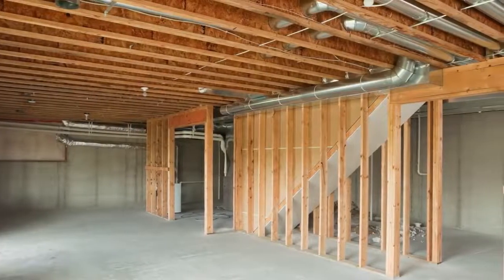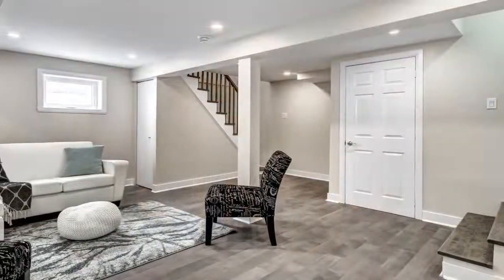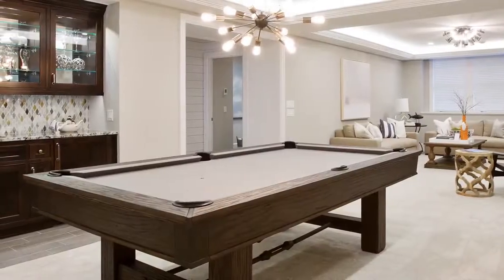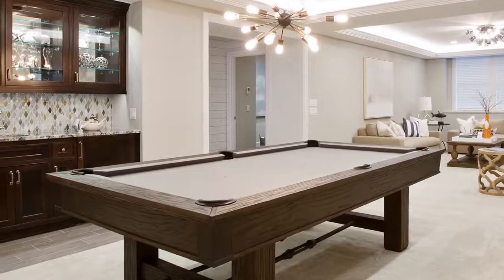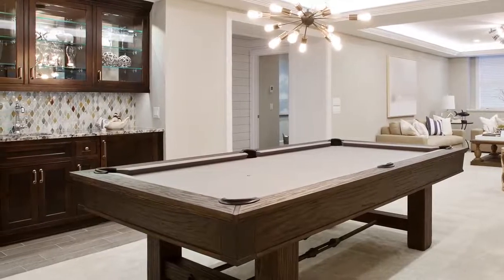Converting a Crawl Space to a Basement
Can you transform your crawl space to a basement? Caleb shares what’s involved with this massive undertaking that requires several detailed steps.